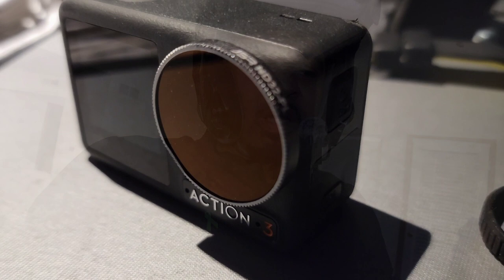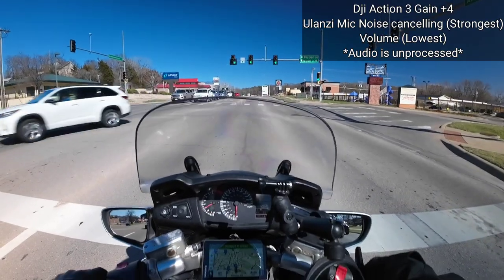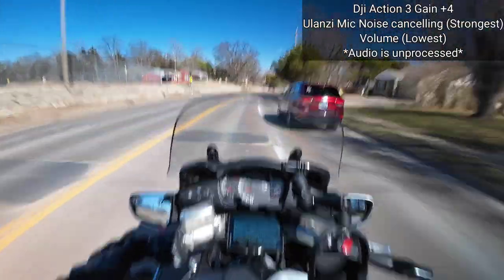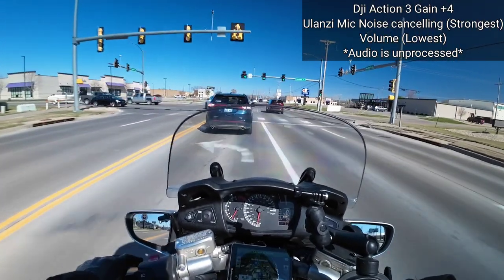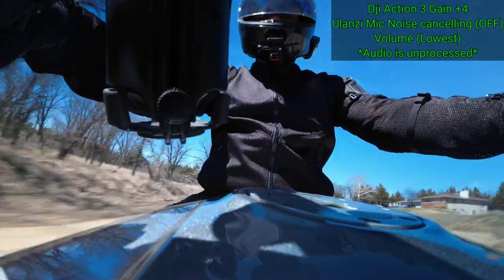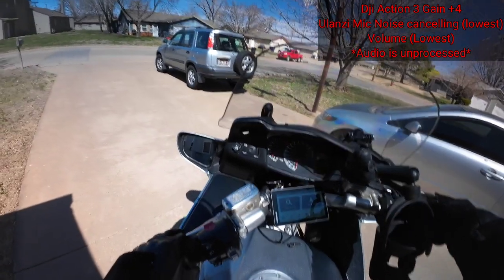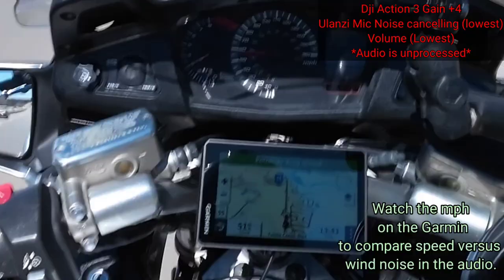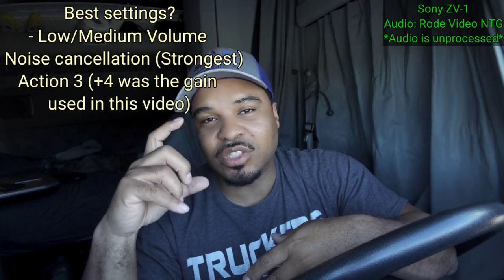Ulanzi UW Mic 20T motovlog audio test *Is this any good for motovlogging??*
Hey Audio heads. So here I have a video for you guys to just listen to the audio quality with different settings inside a helmet I would rate a 6 out of 10 for quietness with my windscreen all the way down for all video clips for consistency Incase you guys are riding a makes bike with no windscreen or something like a grom/EUC/electric scooter.

Always feel free to hit me up on here or
I'm on Instagram @jonasegway.
Jonasegway on Snapchat if you have any technical questions that needs answering I could probably show you your answer in a video message if needed. Below I will try to put links to everything used in this video. I encourage you to also shop around for better prices to any of my links if you have time to wait a little longer for something.

Ulanzi UW-Mic 20T: *Make sure you select the model you actually need (Lightning cable connection or USB-C)
ULANZI USB C Wireless Lavalier Microphone, 2-in-1 2.4GHz Type C Clip on Lapel Microphone Mini Mic 100m(330FT) Transmission with Charging Case for Video Recording, Interview for Sumsang Huawei Pixel

Usb-C 'male' to usb-c 'female' adapter:
AreMe 2 Pack USB C Adapter, USB...

Rode Video NTG:
Rode VideoMic NTG Camera-Mount Shotgun Microphone

Rode Sc7*needed to use rode microphone to any Usb-C cellphone, tablet or computer*:
Rode SC7 Coiled Patch Cable - Angled 3.5 Millimeters TRRS to Angled 3.5 Millimeters TRS

Usb-C to 3.5mm adapter which is something I recommend buying with the Rode SC7:
Google USB Type C to 3.5mm Headphone Adapter Pixel, XL, Pixel 2, XL, Pixel 3, Pixel 3XL, Other USB Type-C Phones - White

Time stamps:
1:21
Action 3 internal +4 Gain
Ulanzi Noise Cancellation: Strongest
Volume: lowest

7:10
Ulanzi Noise cancellation: OFF
Volume: lowest

9:22
Ulanzi Noise Cancellation: Lowest
Volume: Lowest